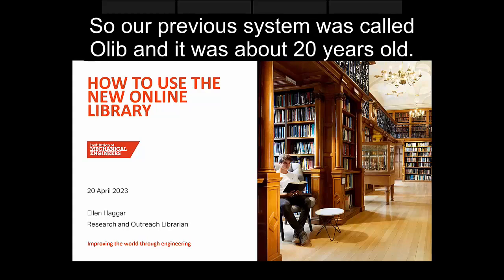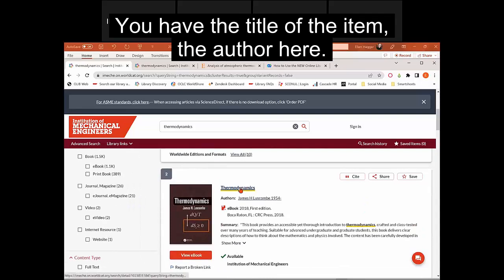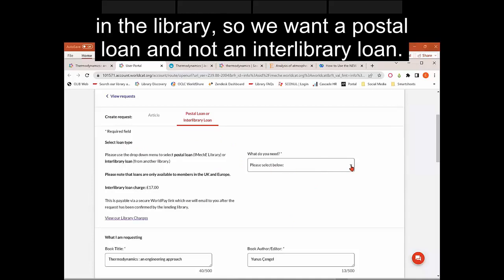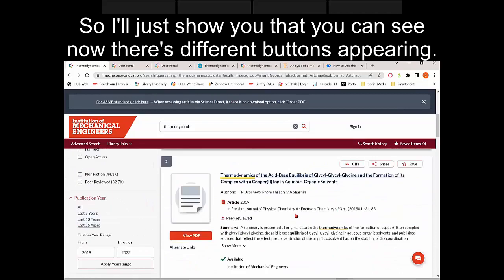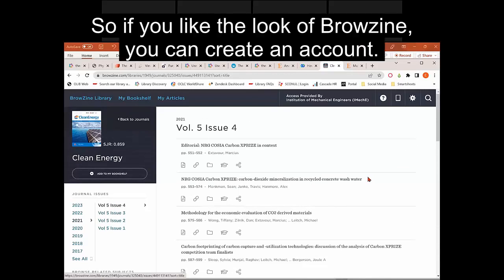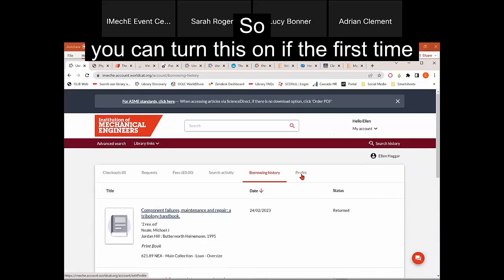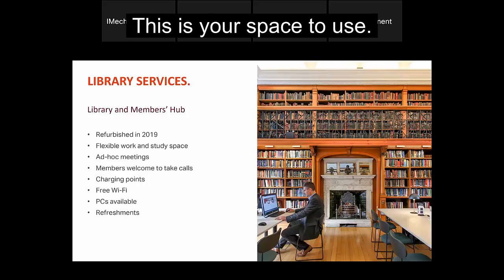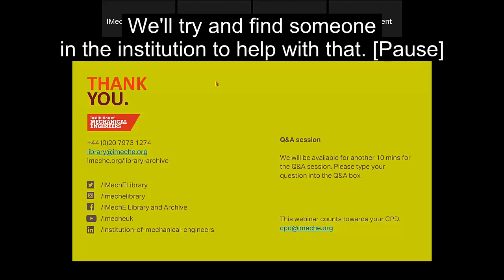Library Webinar: How to Use the New Online Library - April 2023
Our latest webinar on how to access and use the IMechE online library. Including a demo on how to access various resources, and information on how to make the most of our library services. Q&A session at the end. Recorded 20th April 2023.